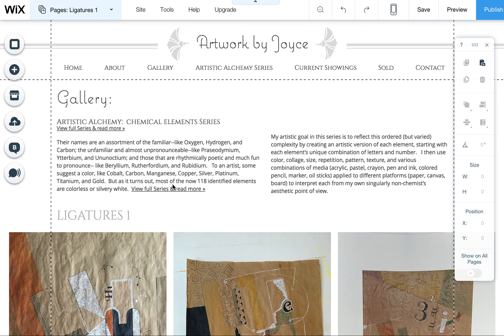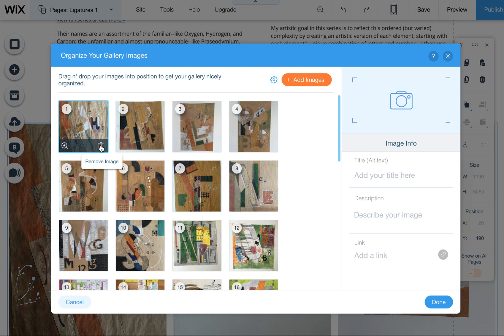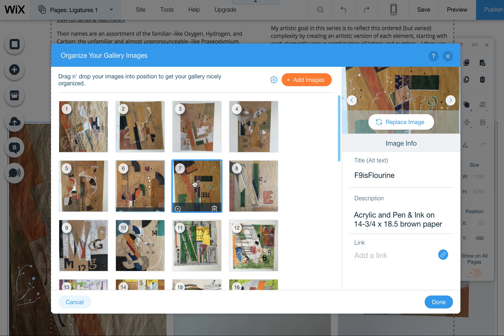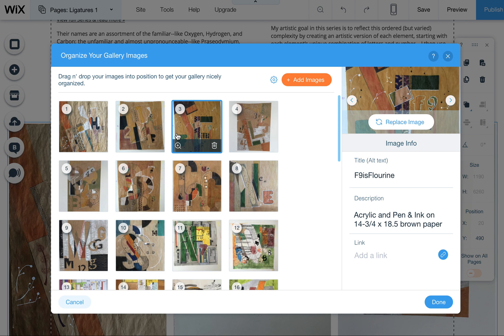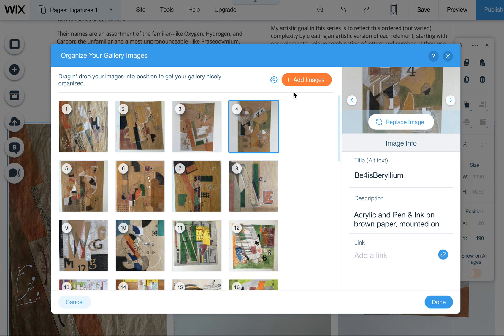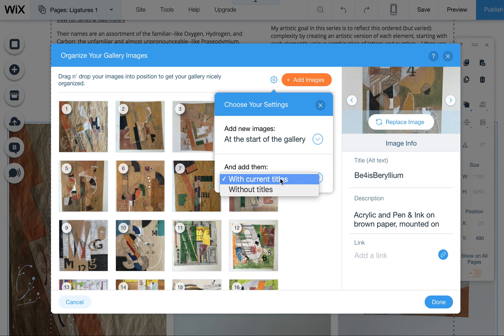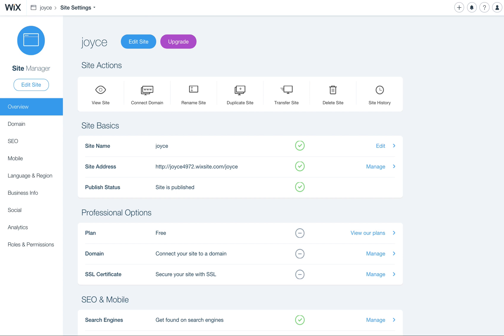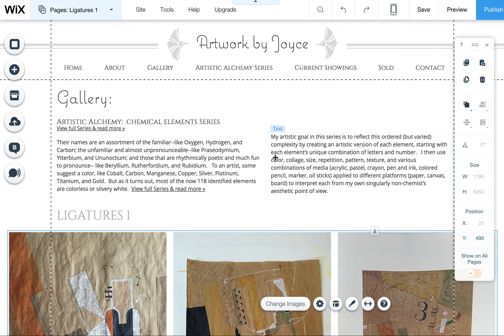Wix Designer Tip – Gallery Editing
Here's a quick tutorial on editing the photo gallery in Wix. Covers reordering images in Wix galleries, as well as titling and descriptions for images, adding images, and settings so that when you add images in a Wix gallery, it will add them to the beginning, the end or after the selected image in the gallery so you don't have to do a lot of clicking and dragging to reorder new images added.

P.S. This is from an local Denver artist's website, check out her amazing work

P.P.S. The Site Manager didn't load fully when I was recording this, sometimes it takes a little time to load as it's loading so many saved versions of the site.